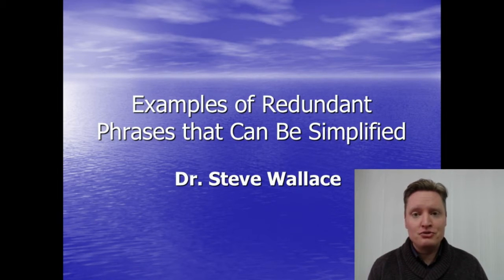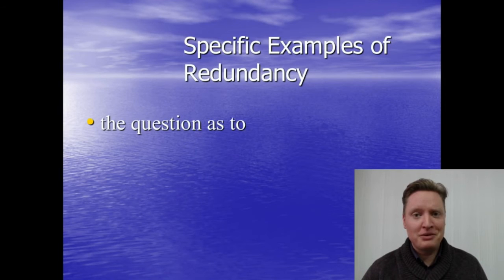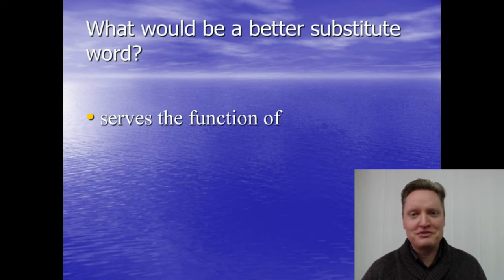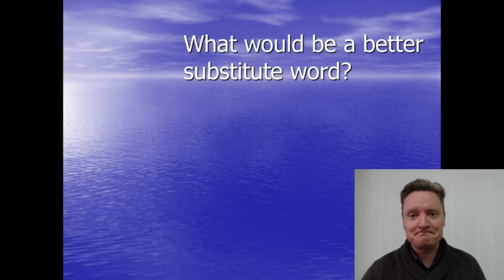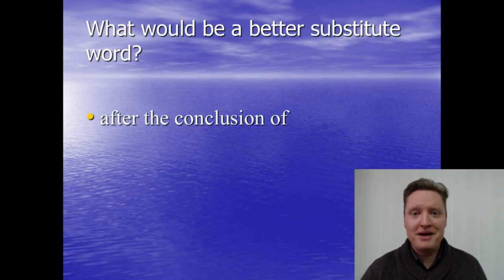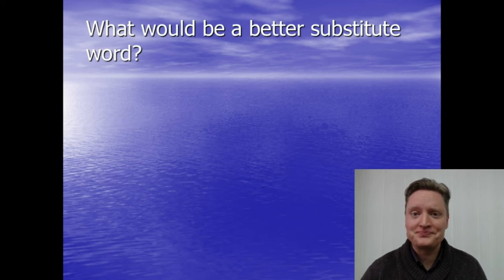【台灣論文遭到期刊重大修改或拒絕的九大寫作錯誤】 - 英文寫作中可以簡化的贅字範例#1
【Top 9 English Errors that Cause Taiwanese Research Papers to be Rejected】 - Examples of Redundant Phrases that Can Be Simplified#1